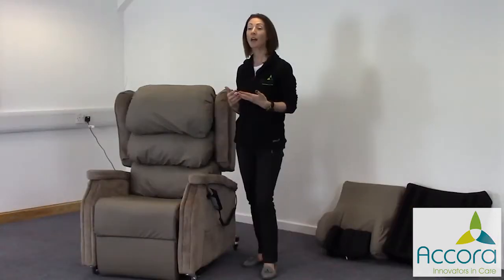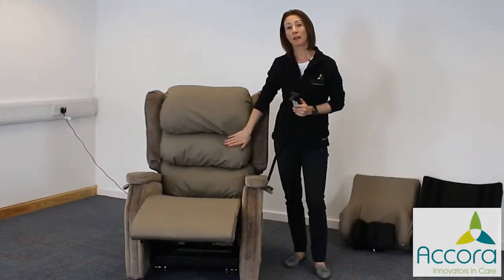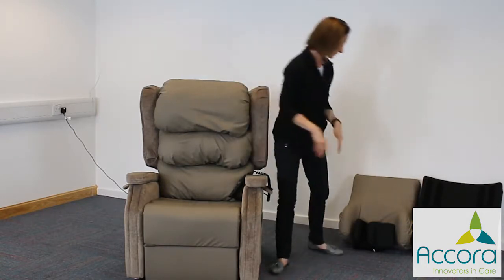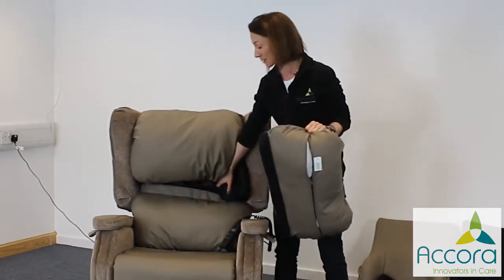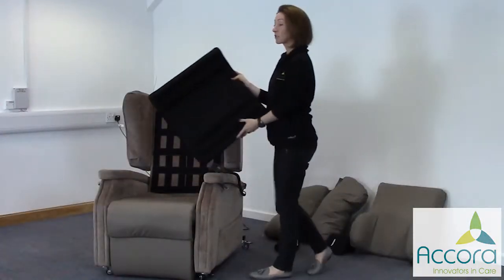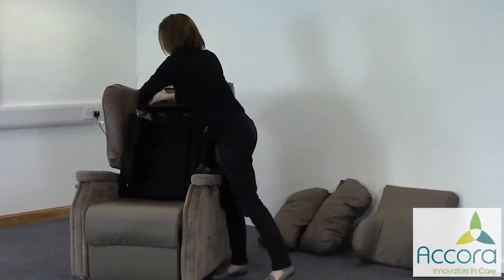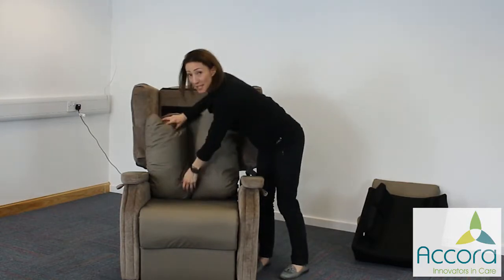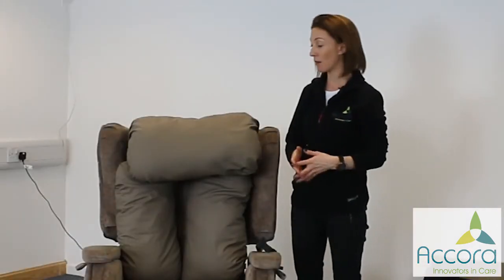Configura Comfort: how to assess posture care?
Configura is a range of specialist seating and riser recliner chairs, with full adjustability to cater for differing size, pressure care and postural management needs. All Configura chairs have tilt-in-space mechanisms, integrated, interchangeable pressure care and posture management options.

A nationwide team of Product Specialists, Service Engineers and Customer Advisors provide joint assessment visits for occupational therapists and a full service back-up.